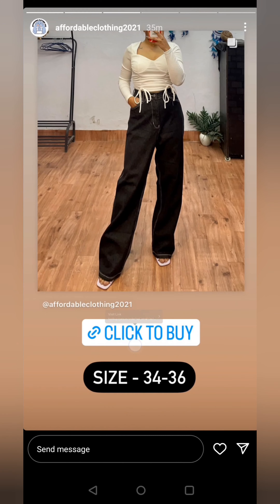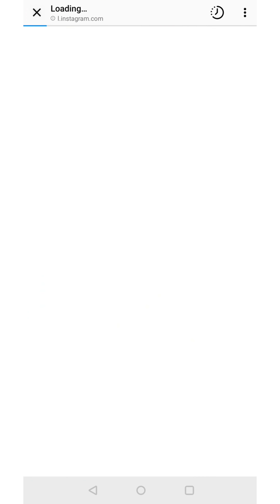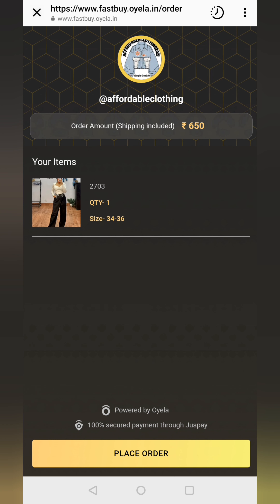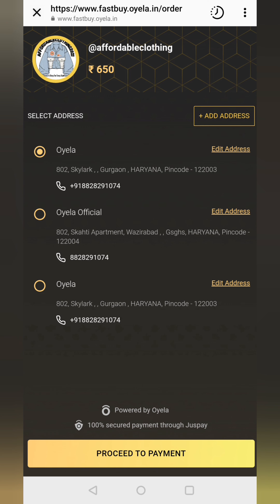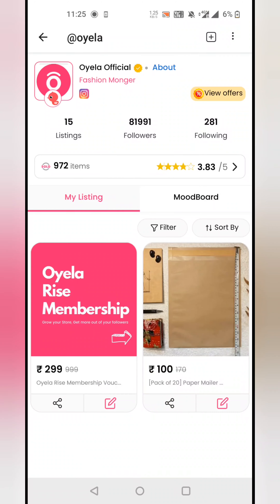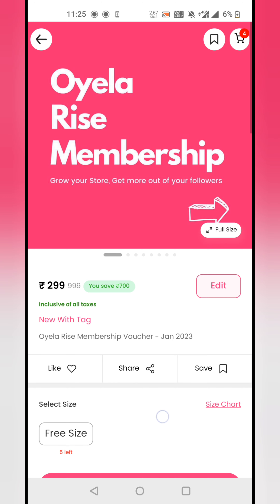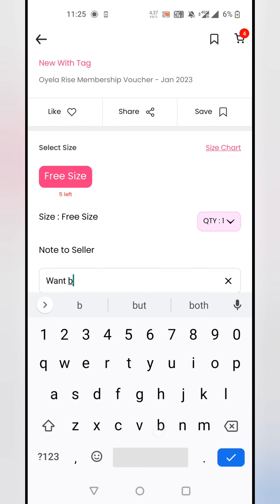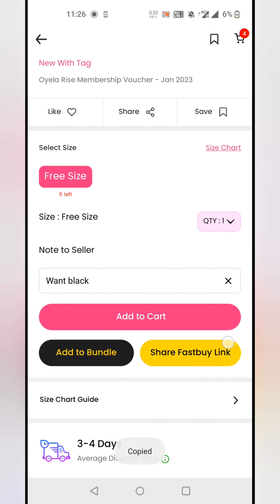Collect payment from Instagram DM in 1 click - Oyela's fastbuy feature